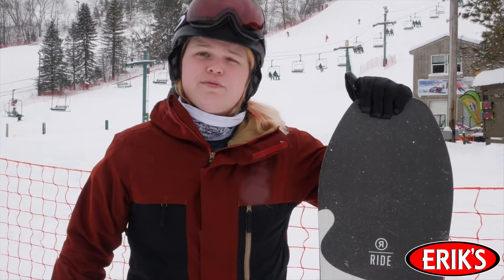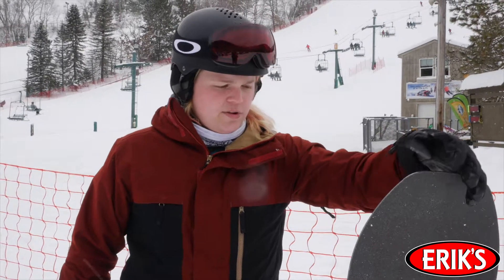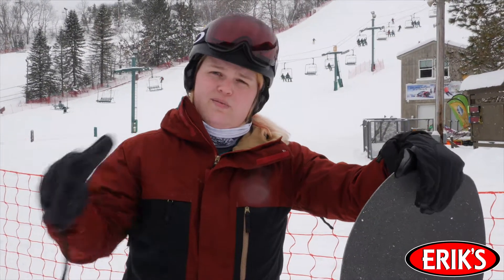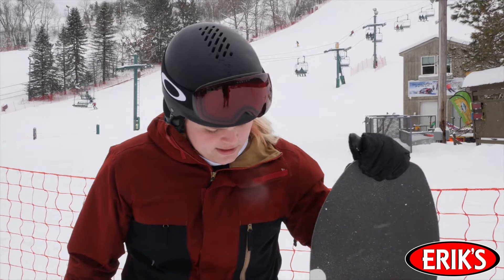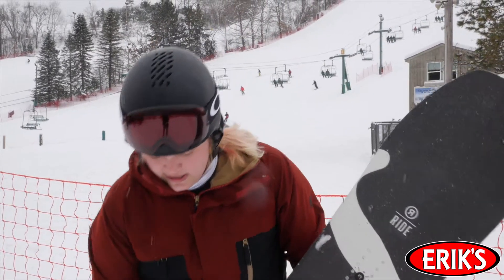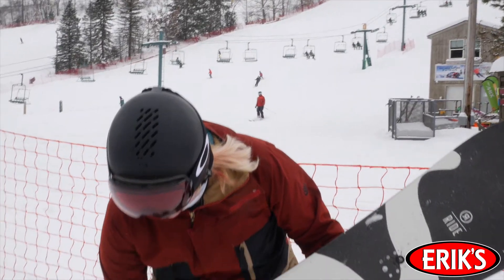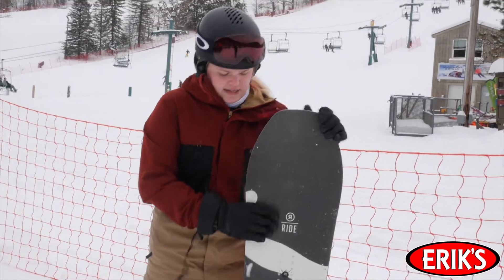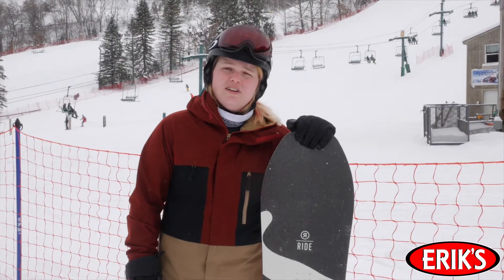2020 RIDE Pyschocandy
Ride Shop all Ride

Ride crafted the lady's specific Ride Psychocandy Snowboard to ride like the Warpig and nail it in all conditions. This all-mountain killer is crafted with a directional rocker that's playful and surfy while still remaining powerful and stable. Carbon Slimewalls and the new Women's Performance Core give this board the gumption to handle heavy riding, serious turns in the deeps, and keep things fun and stable like a seasoned pro. The Ride Psychocandy Snowboard is one board for all your pow, groomer, and all-conditions needs. This board features a wider profile so for best results, size down from your standard board.